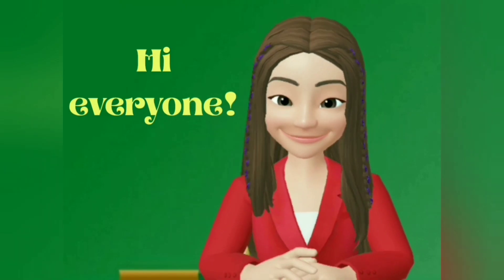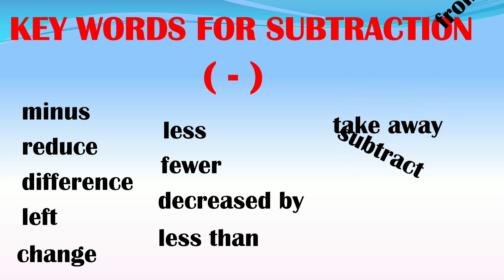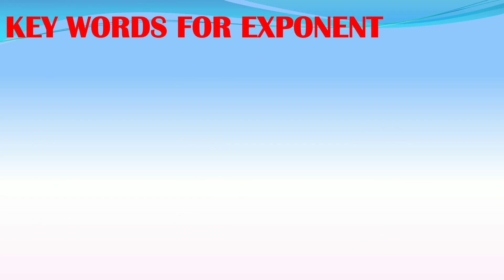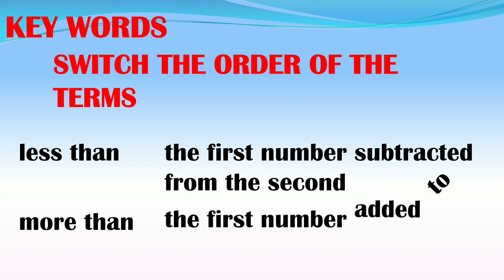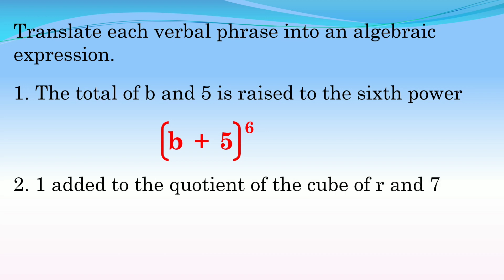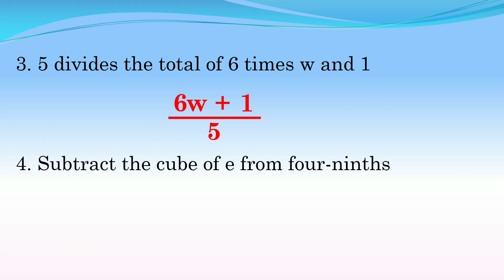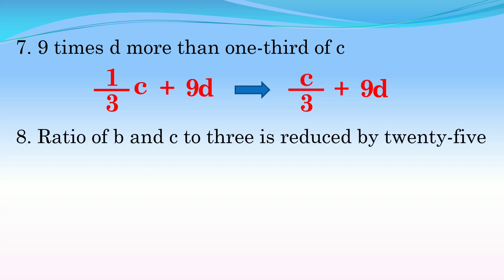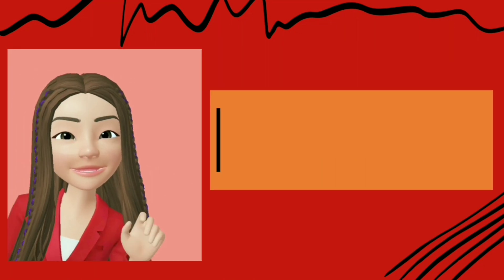Translating Verbal Phrases into Mathematical Expressions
"How to translate verbal phrases into mathematical expressions "
Answer Key:
1. 2d³ + 16
2. (4/9)g + 1
3. (b³/2) + c
4. (p/r) - (q/2)
5. (y³/5) + z
6. p/q
7. 3² + t³
8. y - 23 = 12
9. 6j² = 24
10. (e + 2)/5 = 4